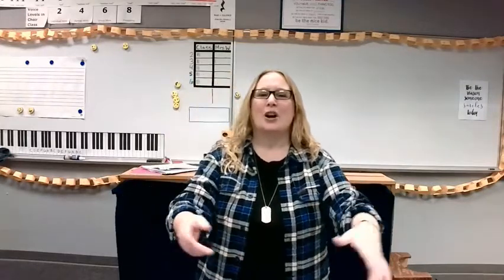CT Part 2 Measures 21 37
Charlotte-Town (by Emily Crocker)

Parts tutorial for practice only